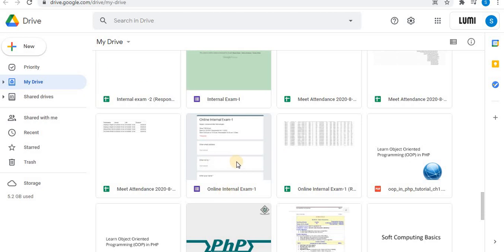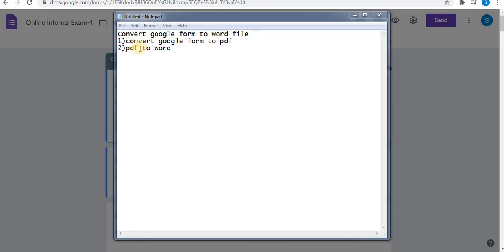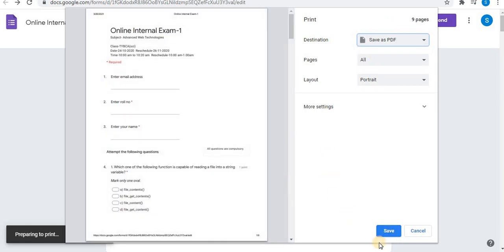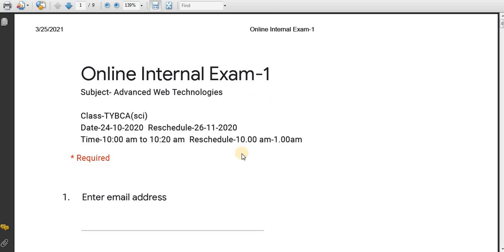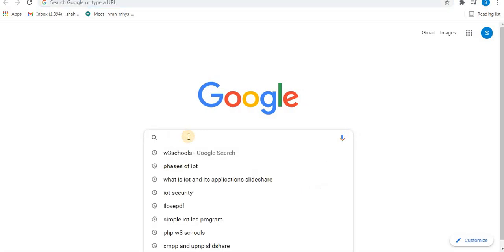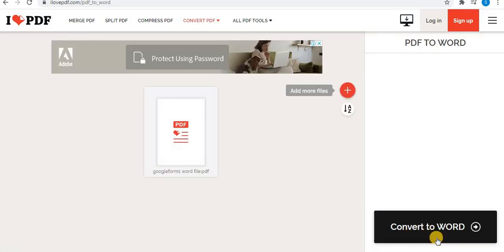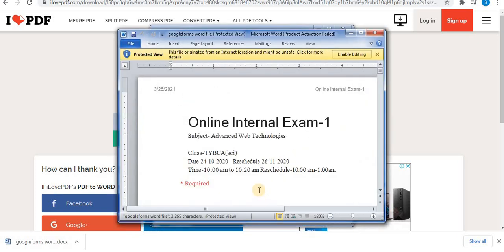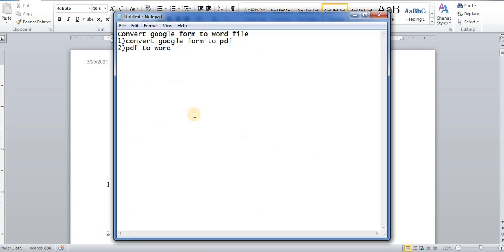How to convert google form to word